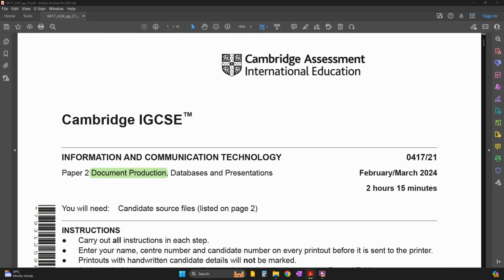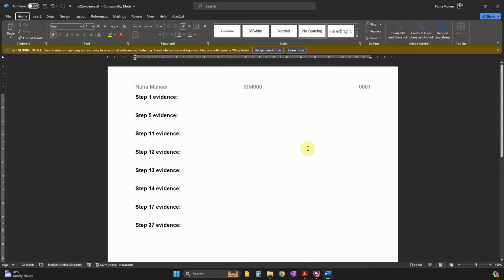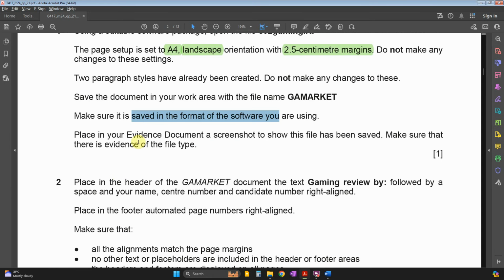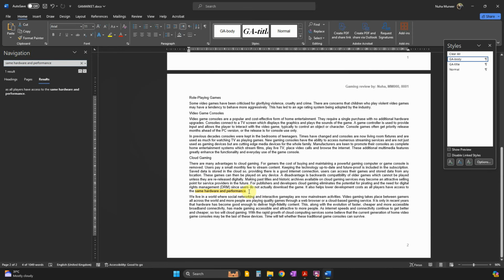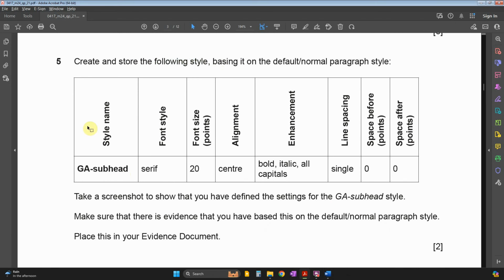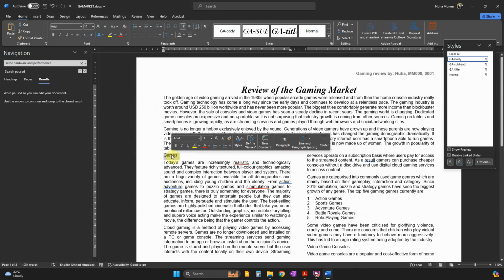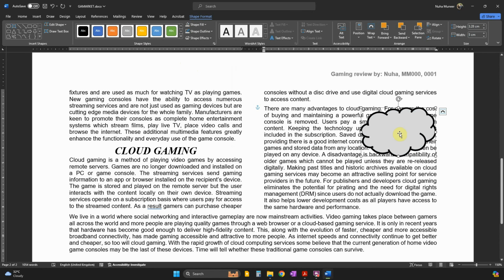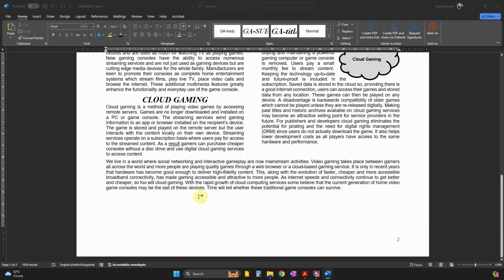IGCSE ICT | Feb Mar 2024 | Paper 21 | Document Production Word (0417/0983)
TIME STAMPS
00:00 Intro
00:44 Task 1
04:32 Question 2